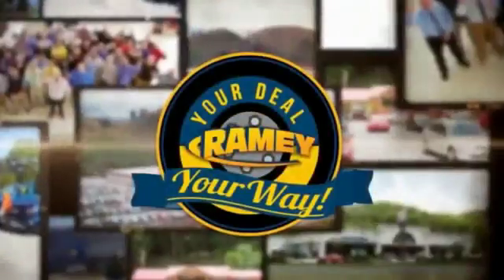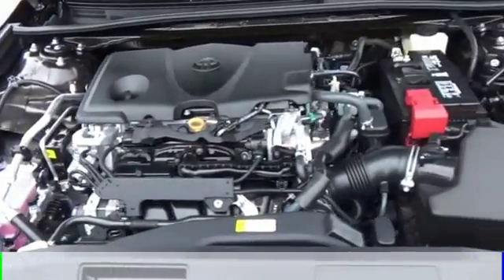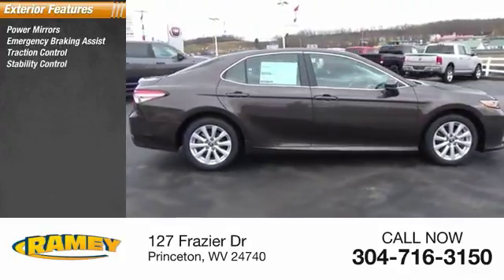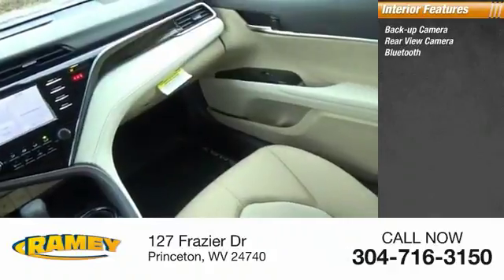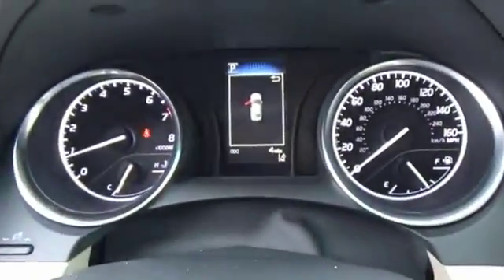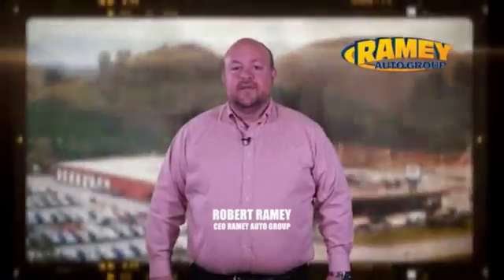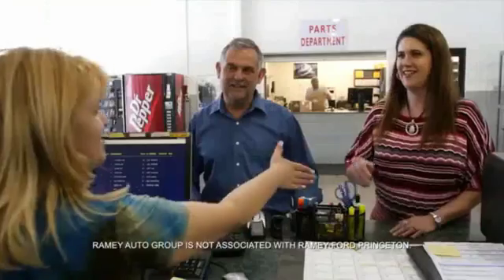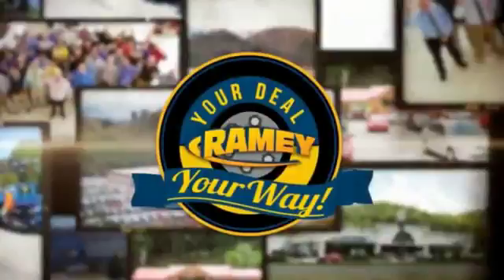2018 Toyota Camry Princeton WV T-2Y701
2018 Toyota Camry LE

Ramey Motors
127 Frazier Dr

JU579007